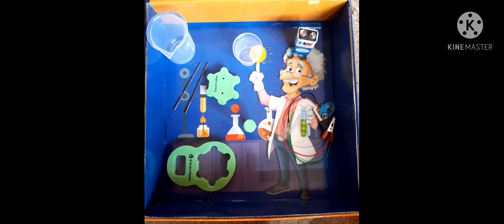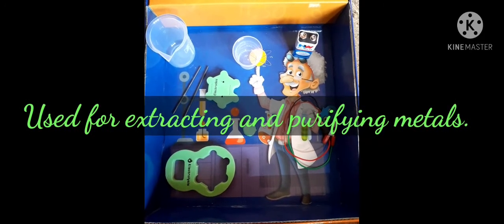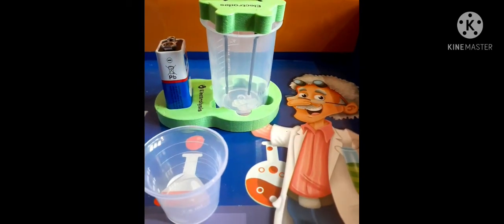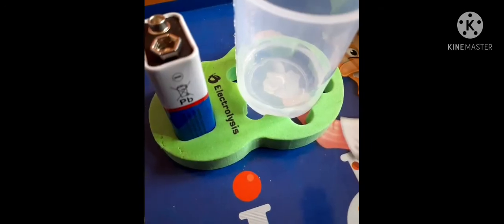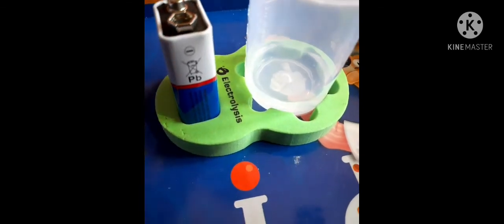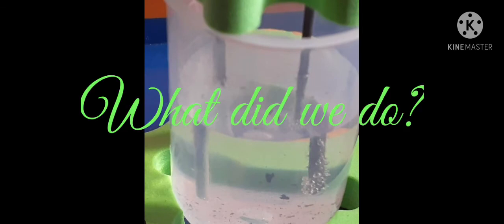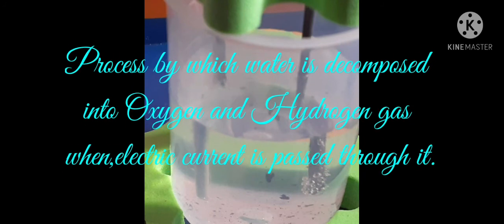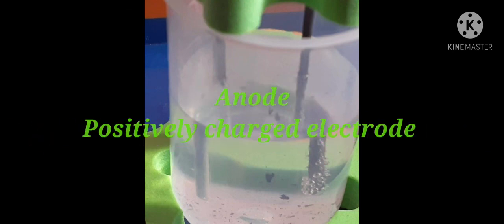🤗Science Experiment II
hey GUYZZ
I'm back with another exciting video

This is about a science experiment 👩‍🔬
that is based on chemical effects of electric current 💫
Here's link to my first experiment video